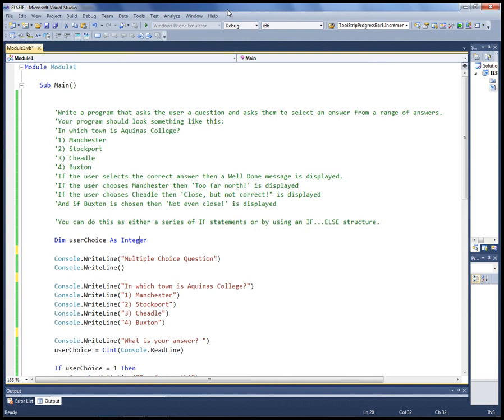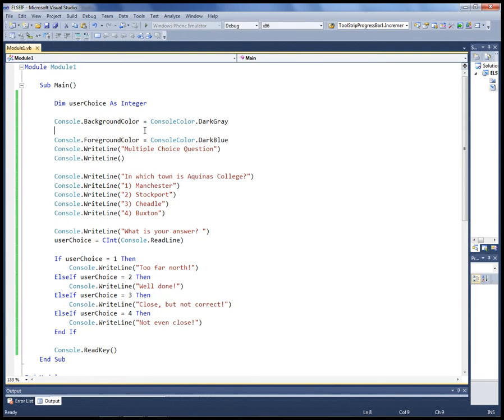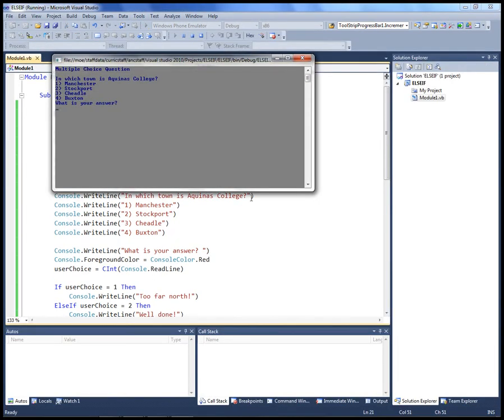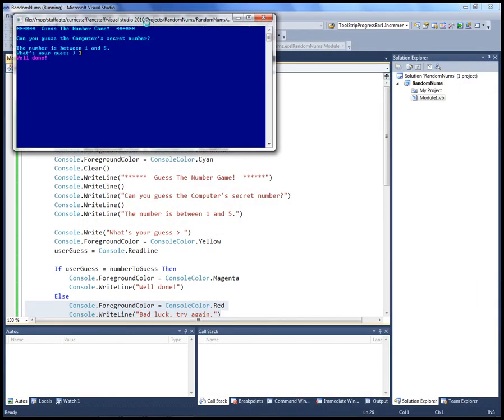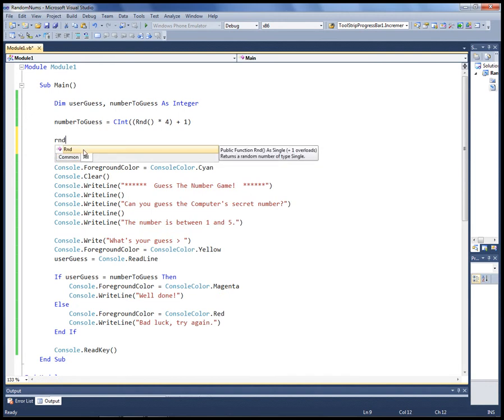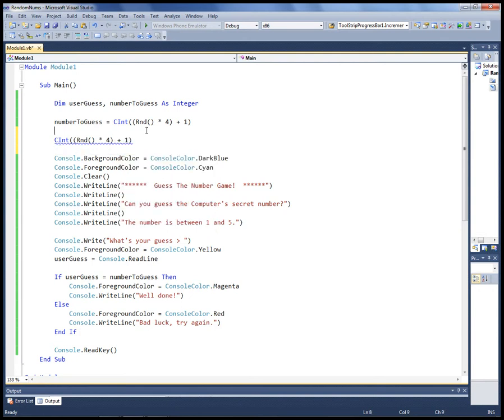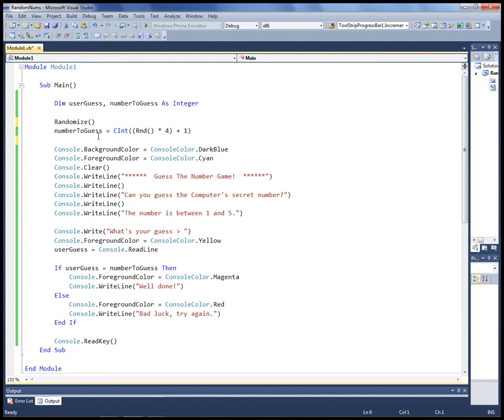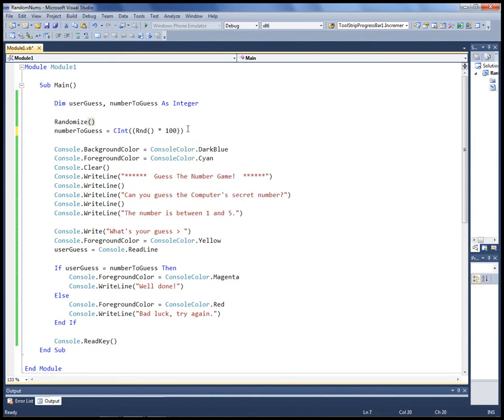17. Colours and Random numbers